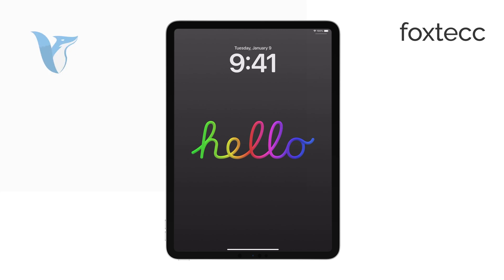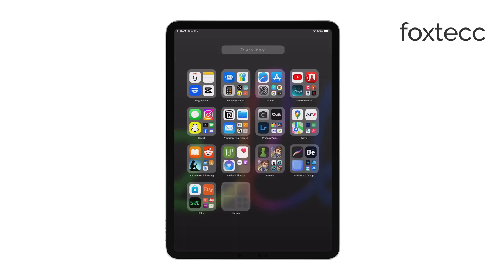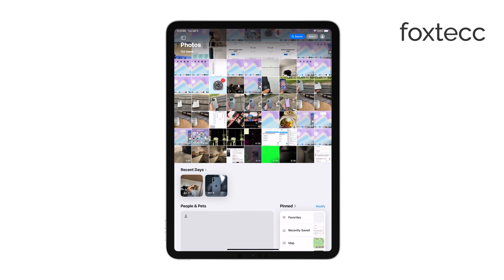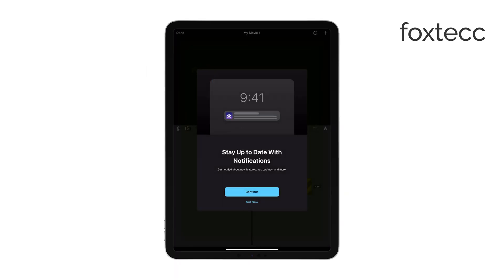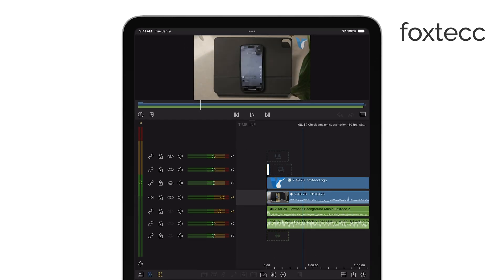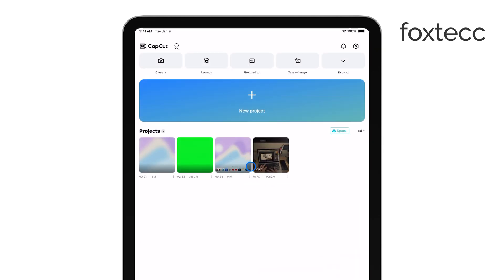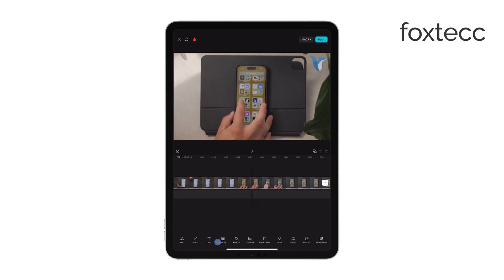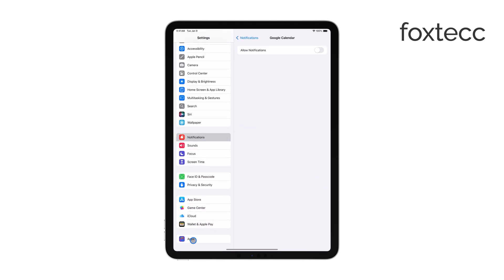Can You Edit Videos on an iPad? (Guide)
In this video, I’ll explain whether you can edit videos on an iPad and what tools are available. Learn about the apps and features that make video editing possible on your device.